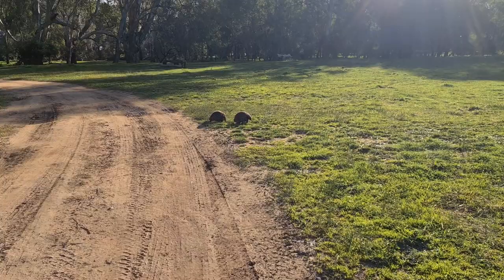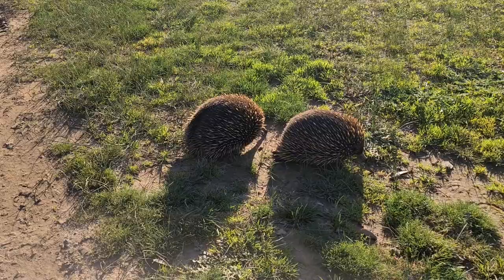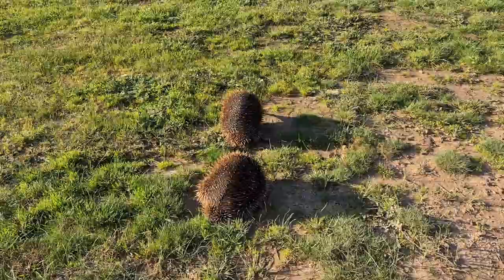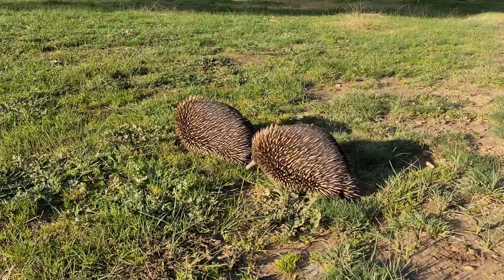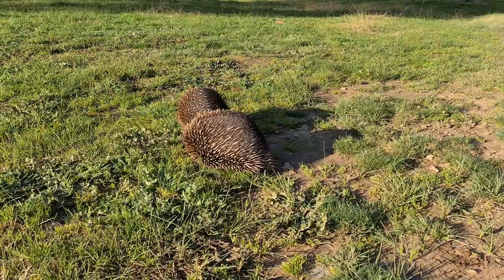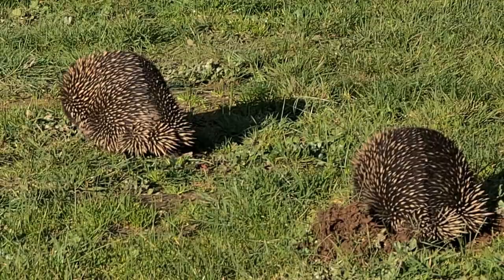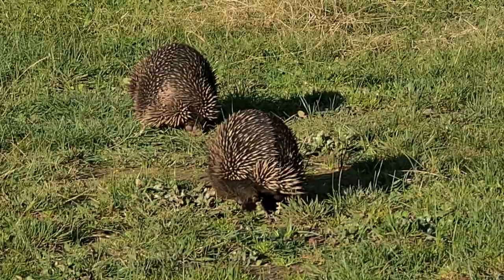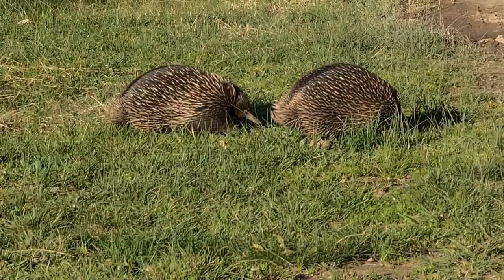Amazing Australian wildlife, echidna love story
This is Australian wildlife at it's best. An echidna love story with a happy ending.
Each year in winter male echidnas will go on the search for a female to mate with.
Sometimes there can be several male echidnas following a female echidna, which is known as an echidna train.
Up to 10 male echidnas have been witnessed following the one female.
The echidna is a monotreme, which is an egg laying mamal.
Filmed with Samsung Galaxy S20 ultra.